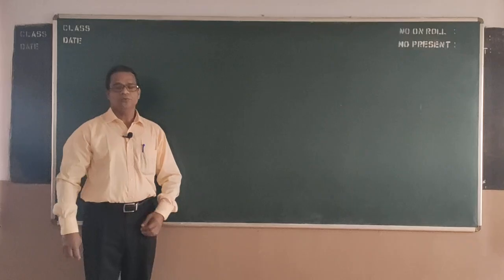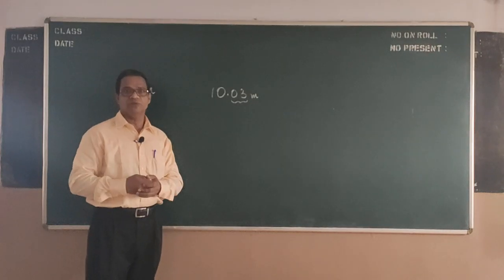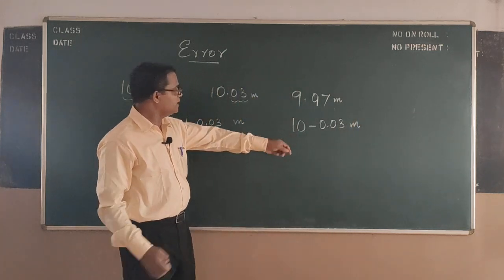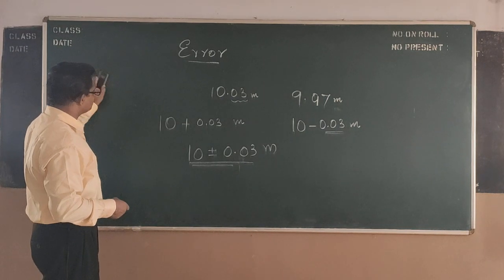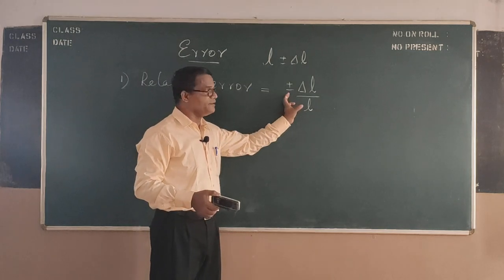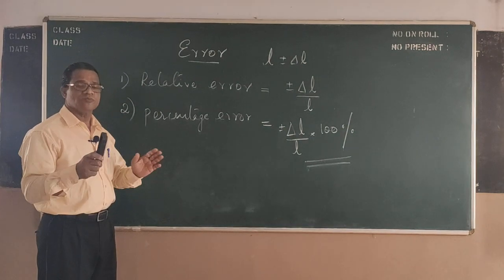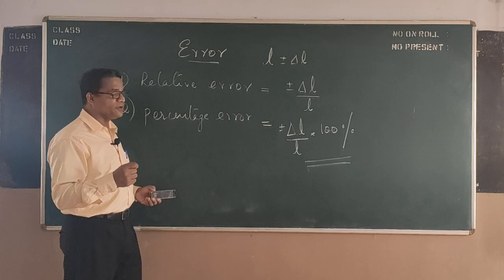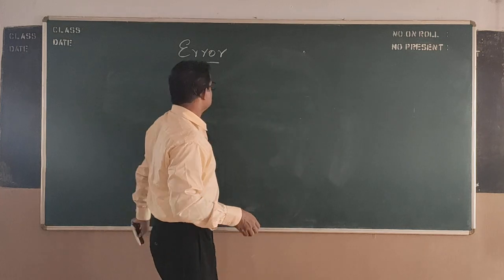Rj/Physics XI/Units and measurements 3